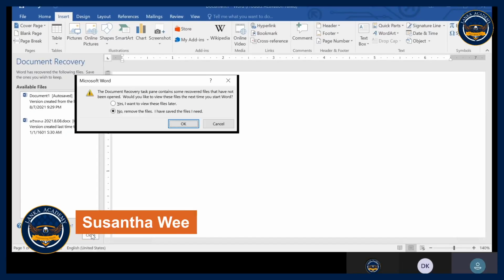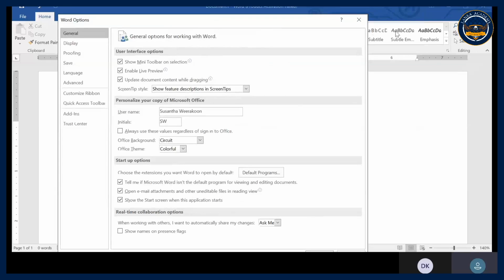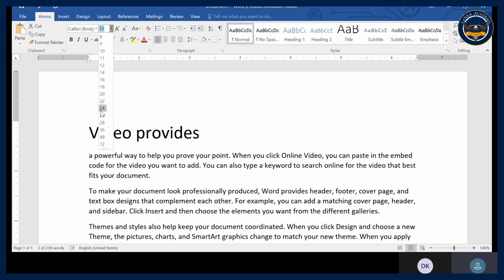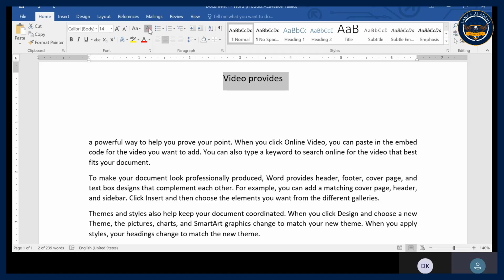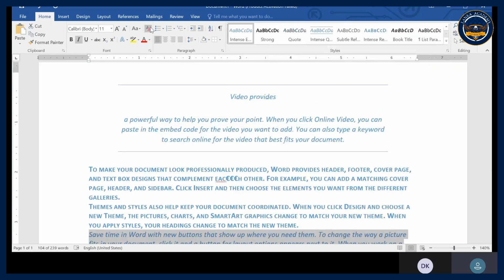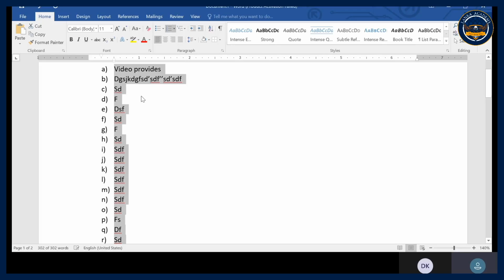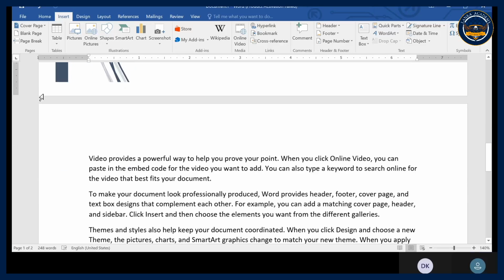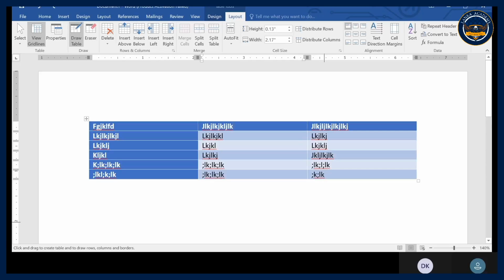CMA @ Lanka Academy | OL 6 - Information Technology Applications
Join us now and become a successful Certified Management Accountant.